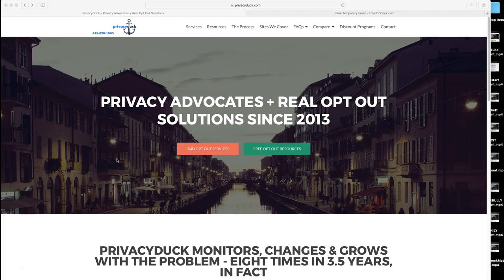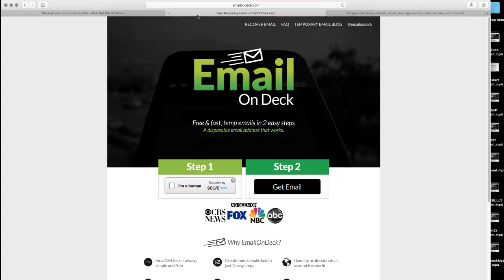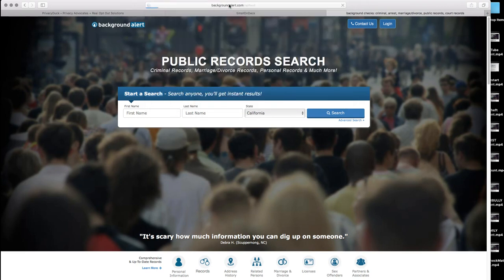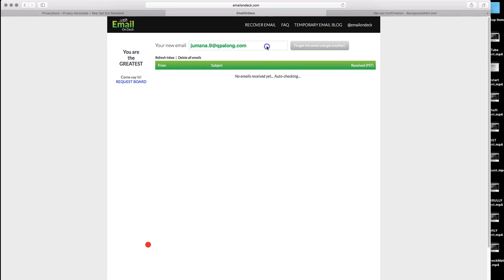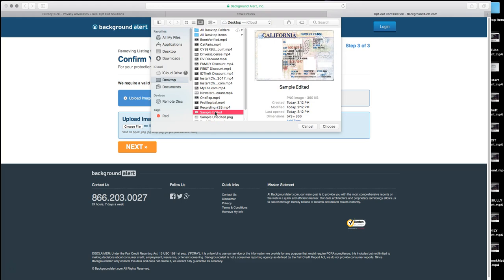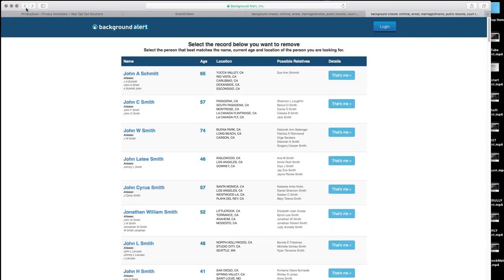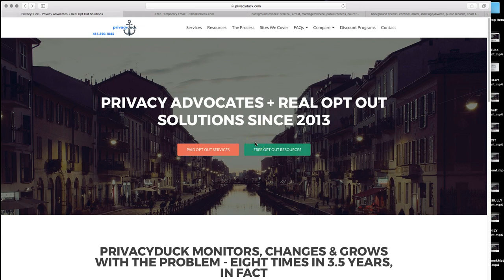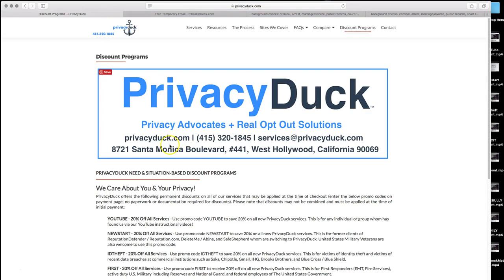How to Opt Out from BackgroundAlert.com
Delete and opt out your Personally Identifiable Information with this step-by-step instructional video from PrivacyDuck founder Will McAdam.

Find a ton of FAQs, info on us, and more details about the privacy process in our 2017 PrivacyDuck Process & Services Guide (updated August 2017)